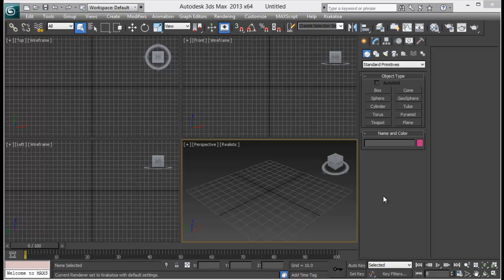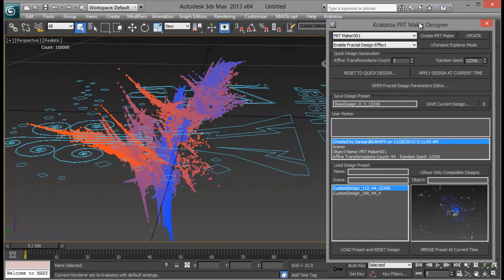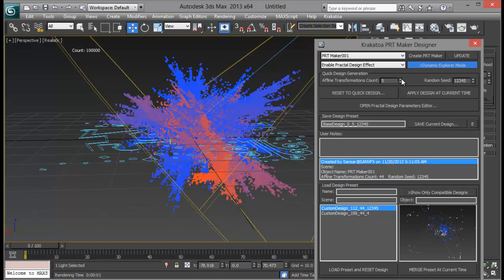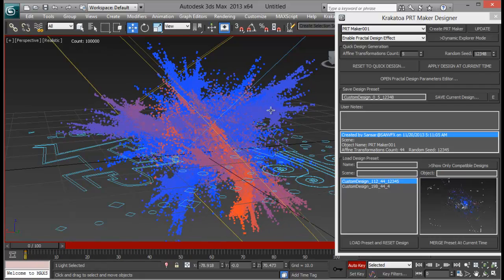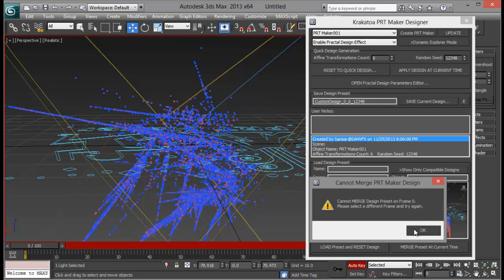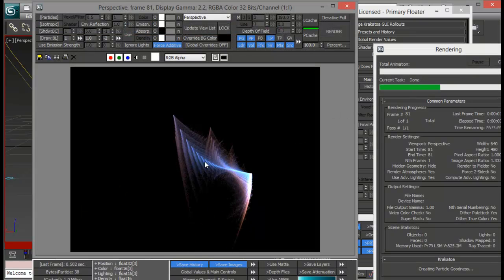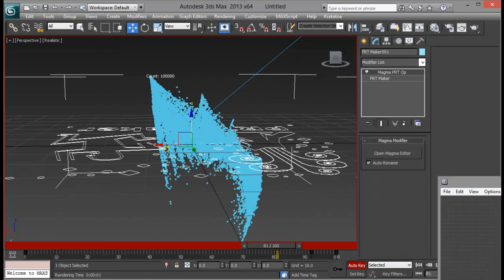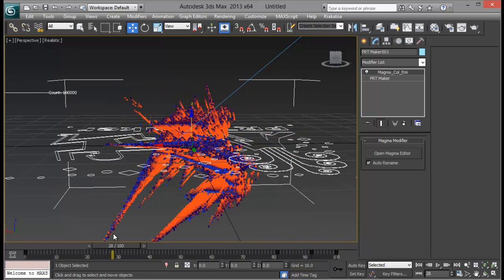Krakatoa Tutorial: PRT maker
In this quick tutorial we will look into krakatoa PRT maker. Krakatoa PRT maker is a simple tool which can be used to create some abstract elements. We will look how we can use it to make some cool particle morphs.